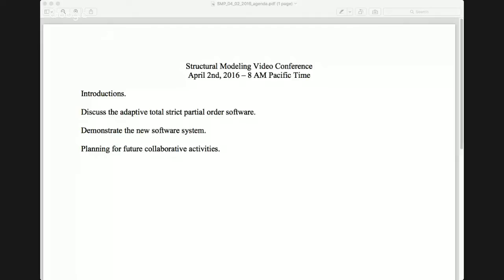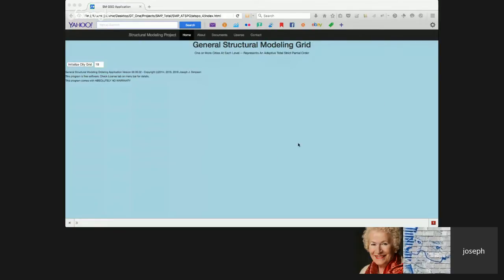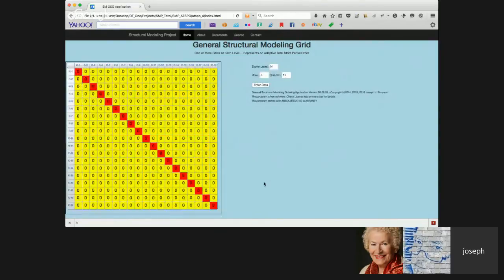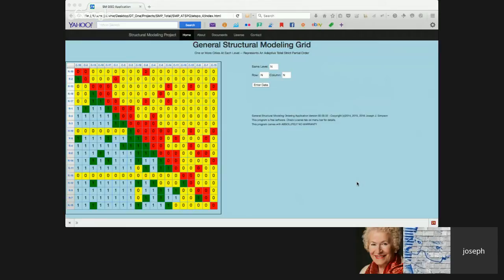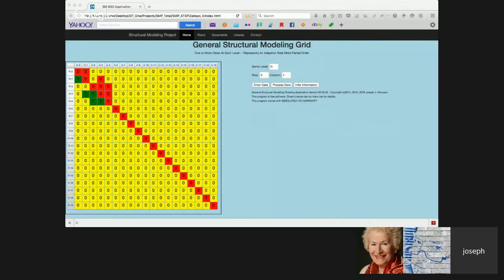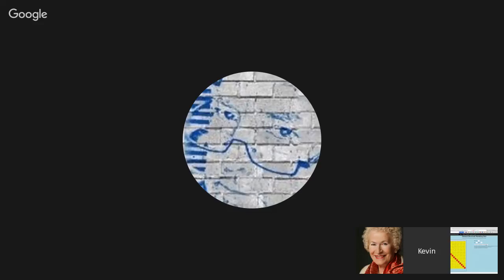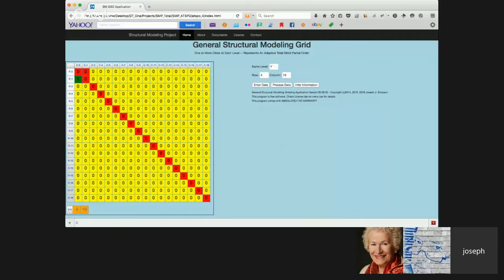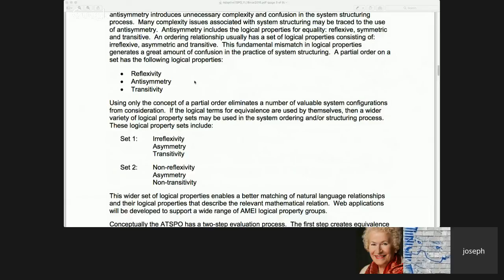April Structural Modeling Video Conference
Discussion of current structural modeling software development.